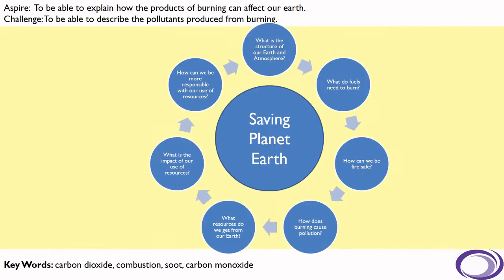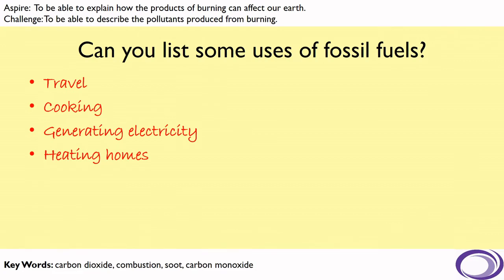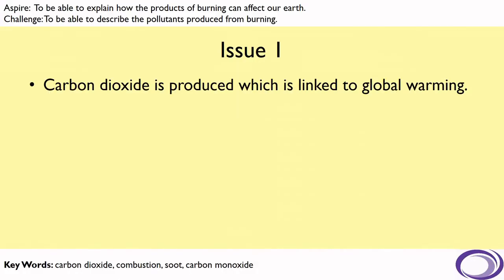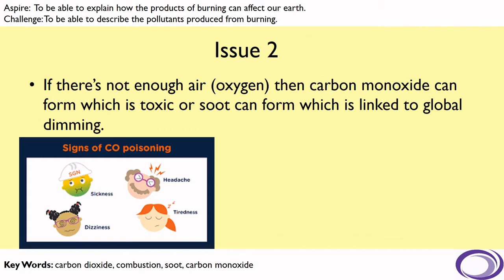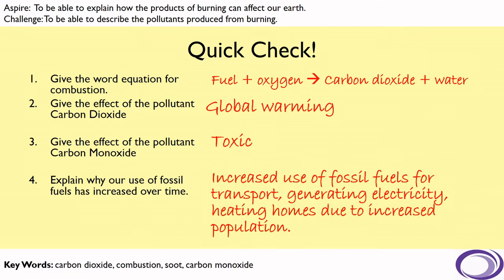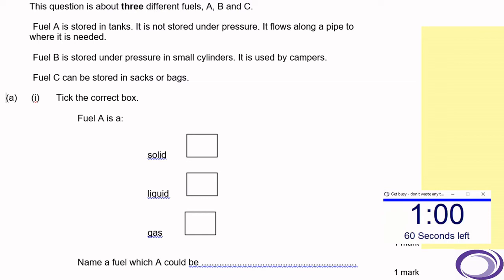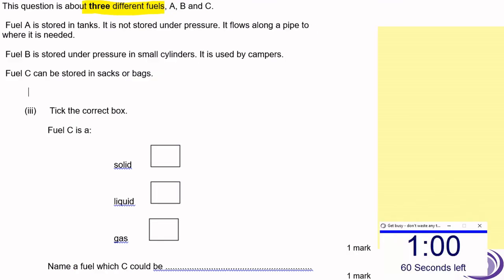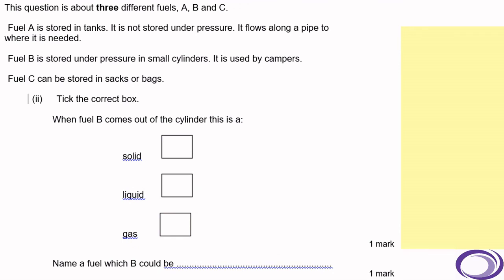Fuels and Pollution